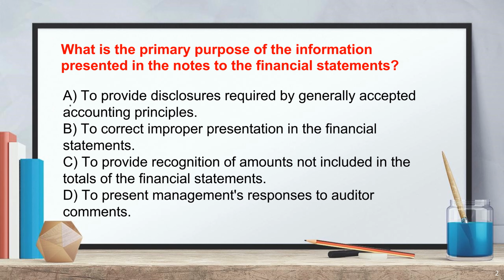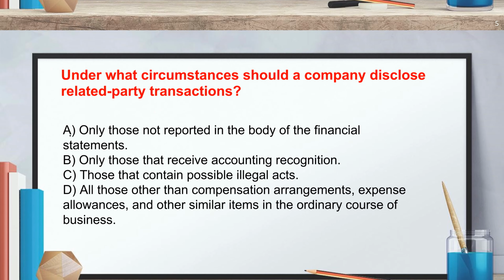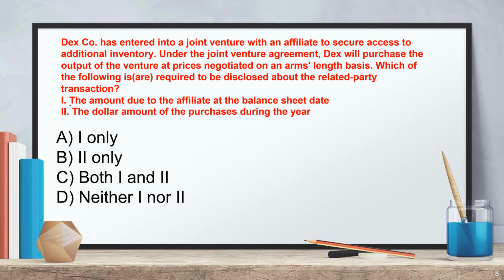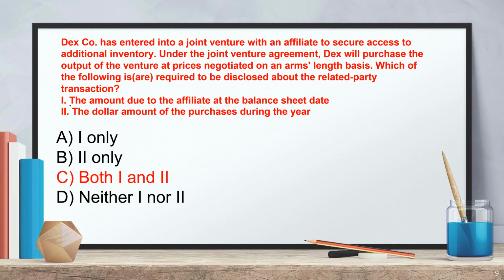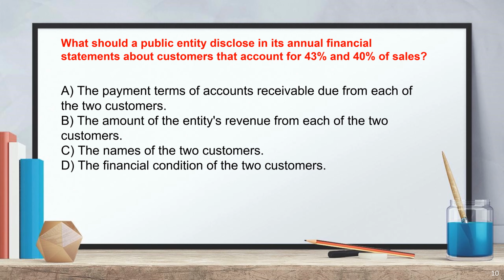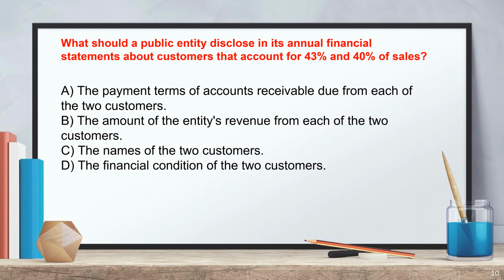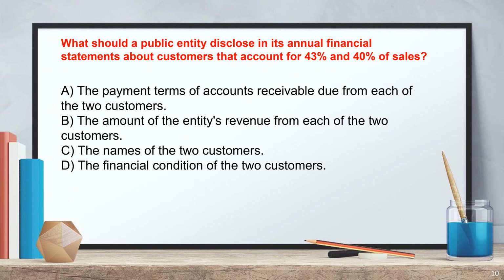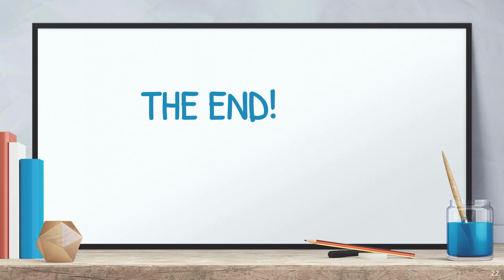CPA FAR Exam Questions & Answers: Notes to Financial Statements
Understanding Notes to Financial Statements | Essential Financial Disclosures Explained
This video provides a comprehensive guide to understanding the notes to financial statements, a critical component for complete financial reporting. Discover what types of information are disclosed in these notes, including significant accounting policies, related-party transactions, revenue recognition, and risk exposures. We also cover the importance of these disclosures for providing transparency and context beyond the basic financial statements. This video is perfect for accounting students, CPA candidates, and finance professionals looking to deepen their knowledge of financial statement notes.